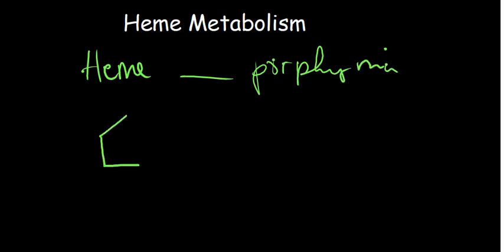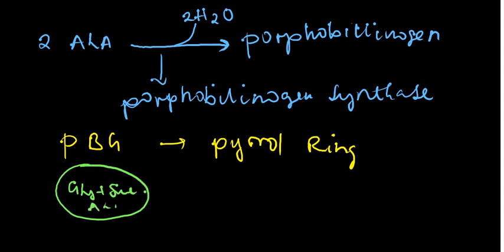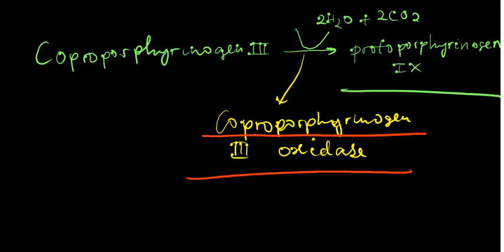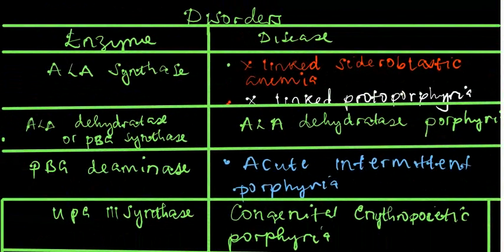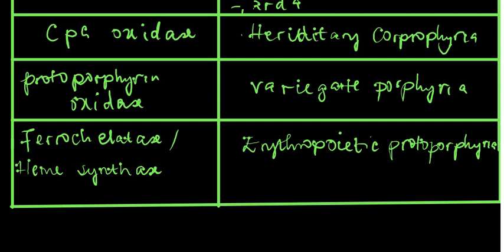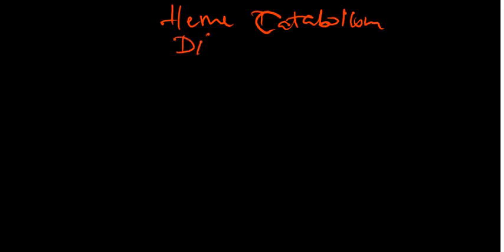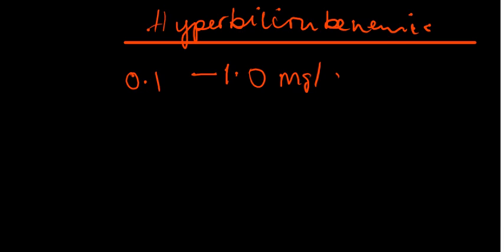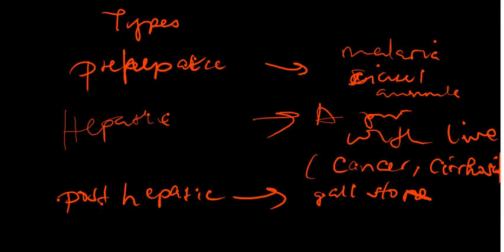Heme Metabolism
In this video we will talk about heme metabolism, the process behind the synthesis and breakdown of heme, a vital component of hemoglobin and other proteins.
What You’ll Learn:
The steps of heme biosynthesis and its importance
How heme is broken down into biliverdin and bilirubin
The role of the liver in heme metabolism and bilirubin excretion
Clinical relevance: disorders related to heme metabolism, like jaundice and porphyrias